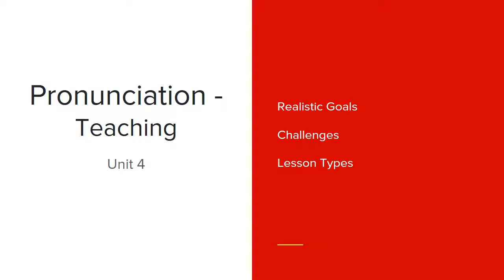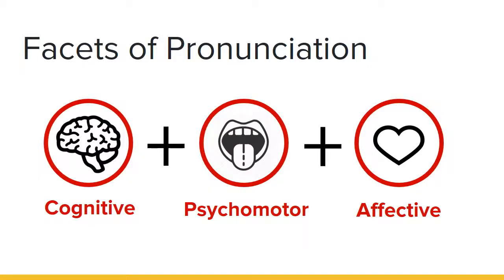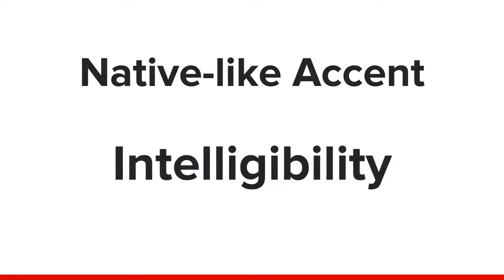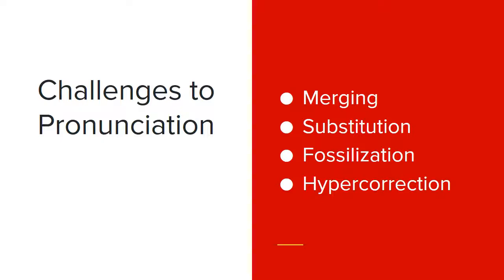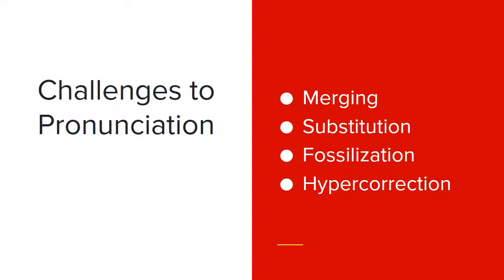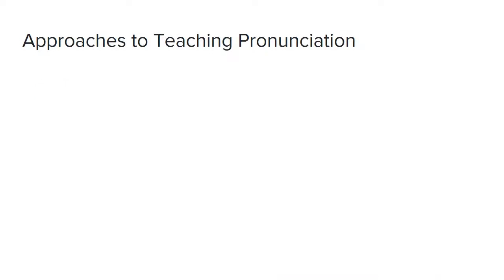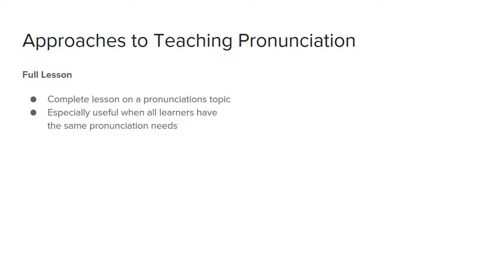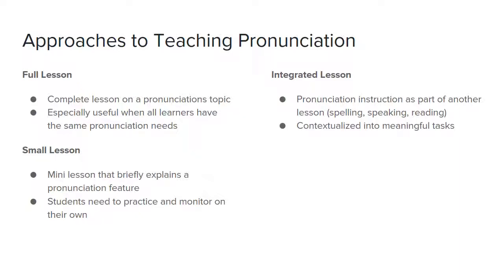Unit 4 Pronunciation Teaching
This video offers a quick overview of issues related to pronunciation teaching. It also summarizes some common approaches to pronunciation lesson design. This video was created for the TESOL program at Southern Utah University in Cedar City, Utah, USA.